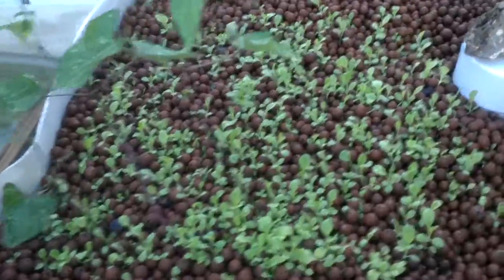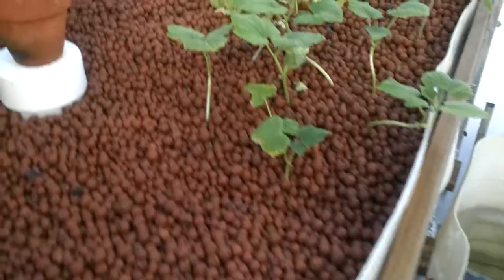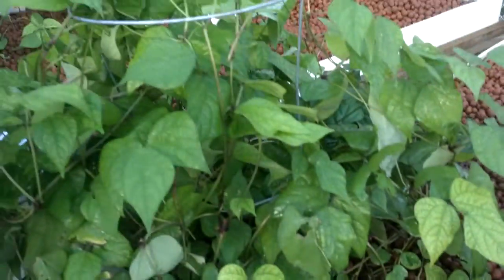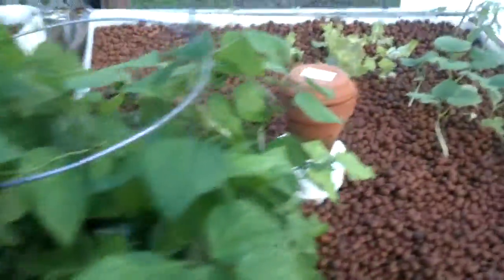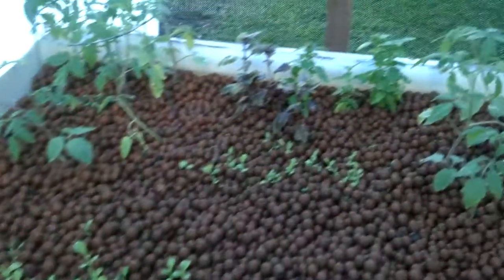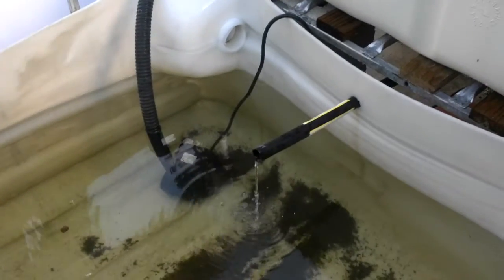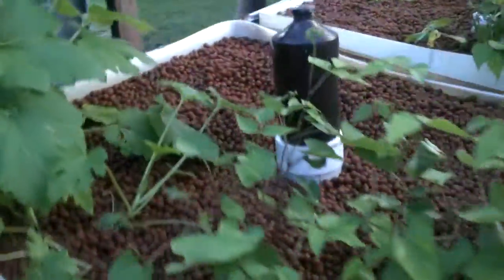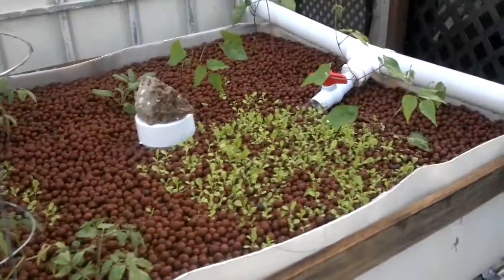Heather Wilkinson's AP System, 14 days after planting.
A brief summary of a 3 media growbed with Fishtank and Sump, installed for Heather Wilkinson.